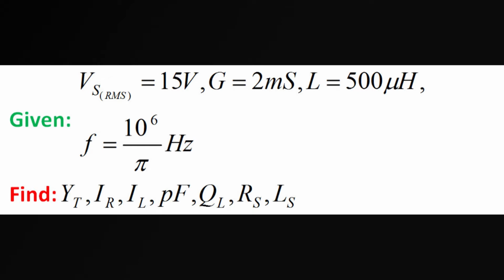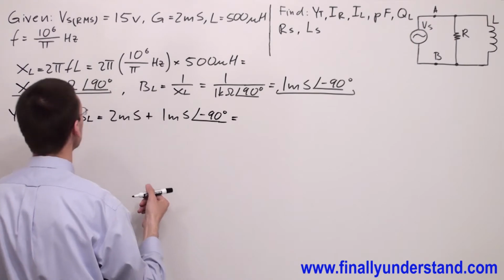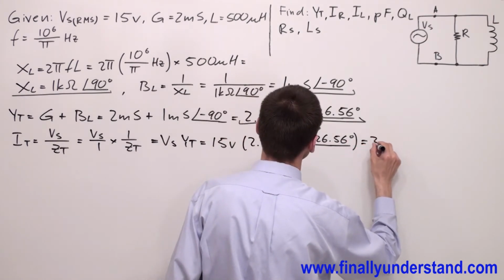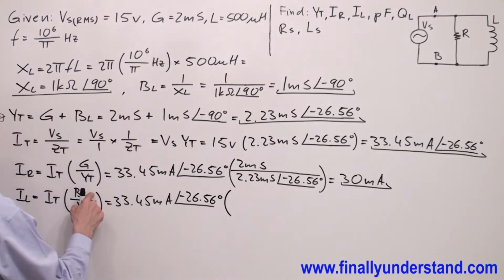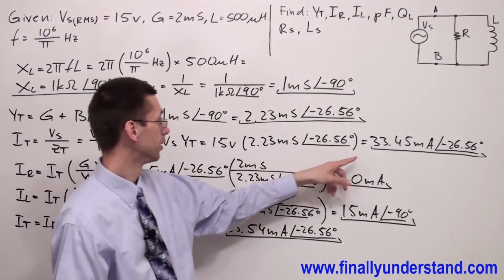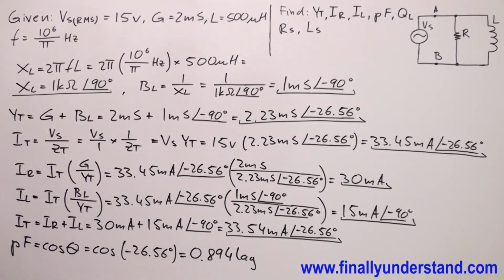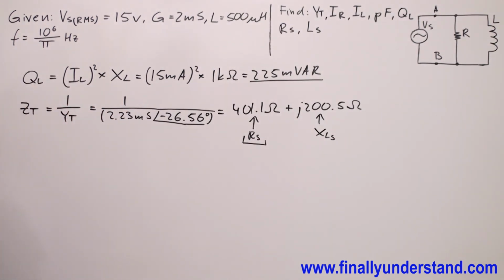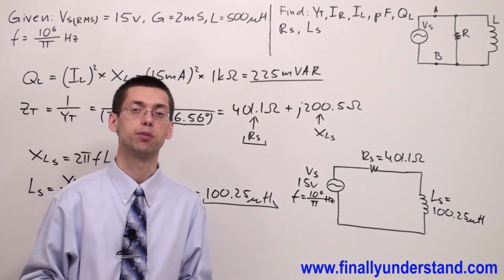RL Parallel Circuits | AC Concepts Made Simple 08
Ever wonder how inductors really behave when hit with alternating current? In this engaging tutorial, we break down the AC analysis of an RL parallel circuit like never before. Explore how to calculate impedance, understand phasor relationships, and uncover the secrets of inductive reactance.

Whether you're a student, hobbyist, or curious engineer-in-the-making, this video will boost your understanding with clear visuals, real-world examples, and no fluff explanations.

✅ Perfect for:
Anyone curious about resistor-inductor (RL) parallel circuits

📊 Topics Covered:
Impedance in RL parallel circuits
Phase angle and phasor diagrams
Current and voltage behavior in AC
Time constant and frequency effects